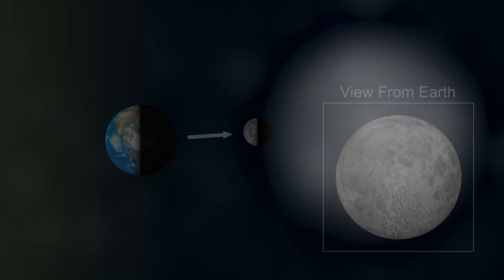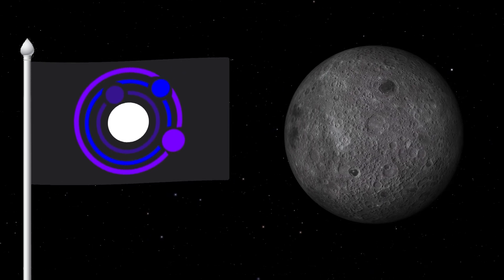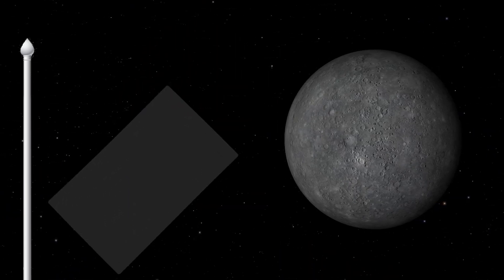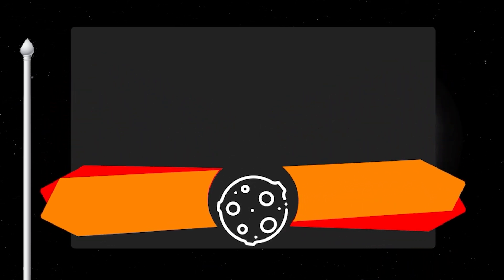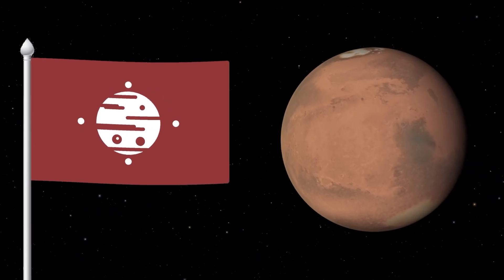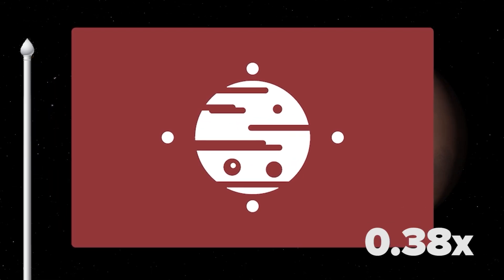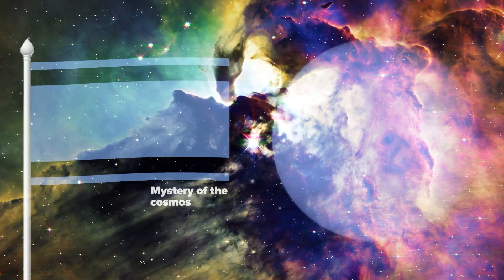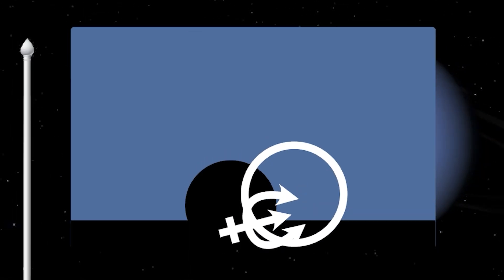Flags of Planets With Their Gravity | Falling Flags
In this flag animation you will see the flags of the planet, with the gravity of the planet itself. Objects on the flag will fall.
You will learn many interesting facts about the planets of the solar system, as well as their gravitation.

Have fun with flags!

Do you like this space flags? New one is coming soon…

When creating such videos we use free images and free to use green screen videos with other different video parts, edit them with Adobe Premiere Pro for creation new kind of sound and visual variations and effects.
Also, all free materials are used only to complement our main video idea, which we ourselves came up with.